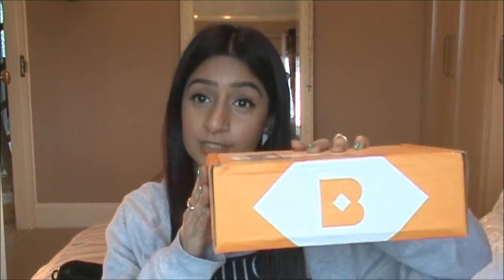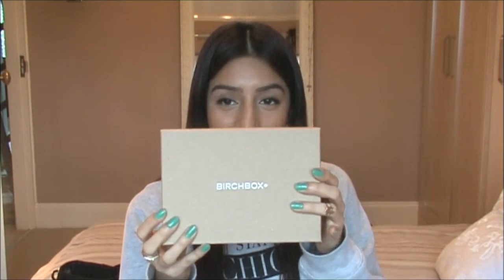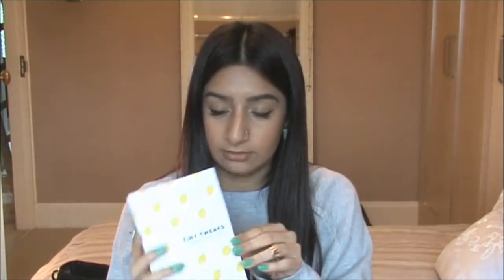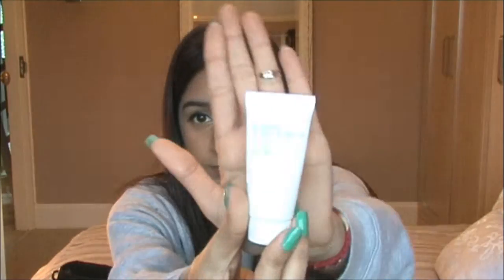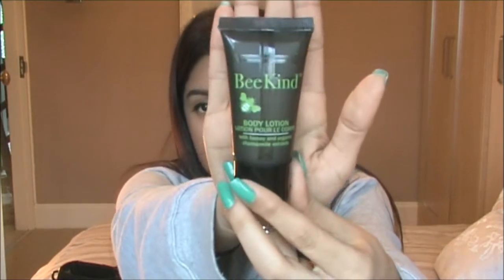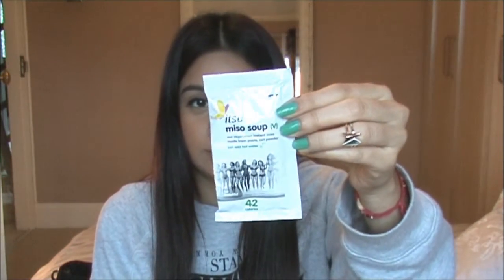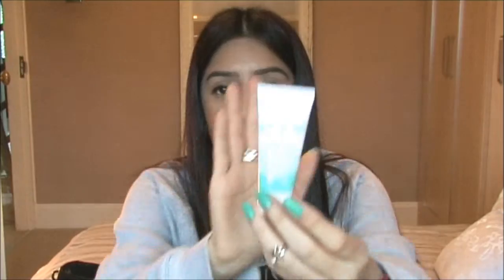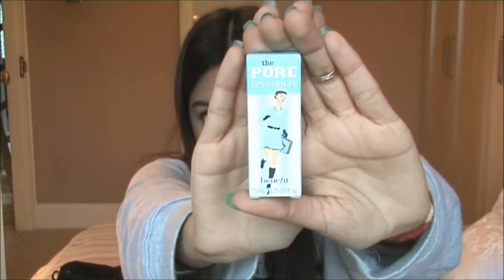Birchbox Unboxing - January 2014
See the items I received from this month's UK Birchbox.

Want to try Birchbox?

What I got in my box:

Blanc Cachemire (Protective Day Cream) - Full size value £54.75
Beekind body lotion - Full size value £12.95
ITSU miso soup - Full size value £ 2.25
Philip Kingsley Hair Conditioner - Full size value £18.00
Lavera Hand Cream - Full size value £4.45
Benefit Porefessional - Full size value £ 24.50